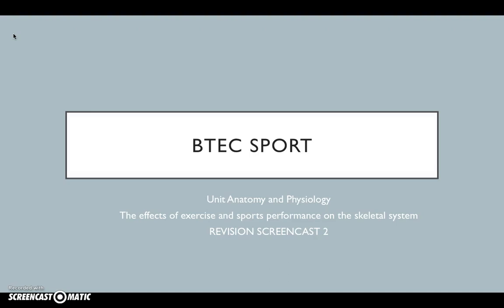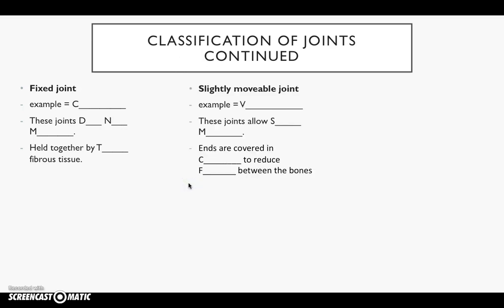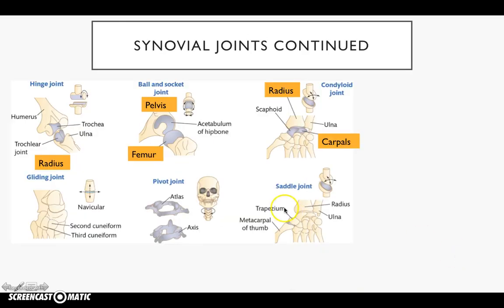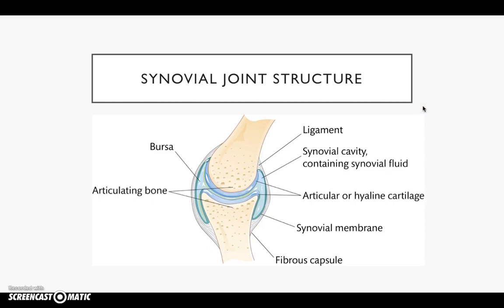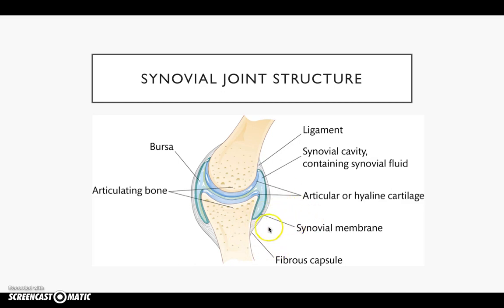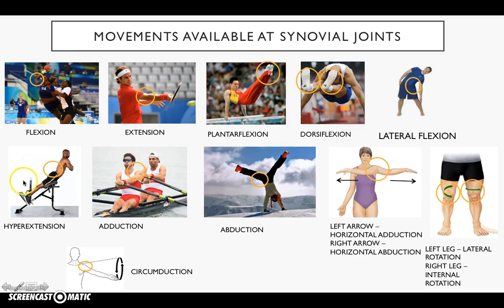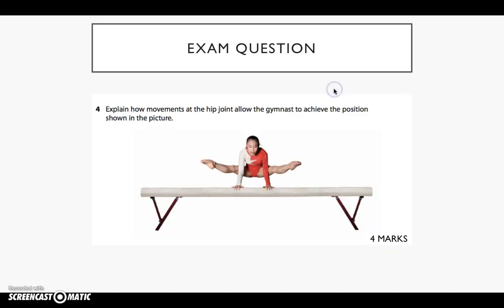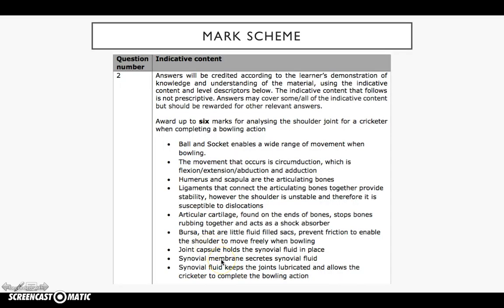Skeletal system Revision 2 joints